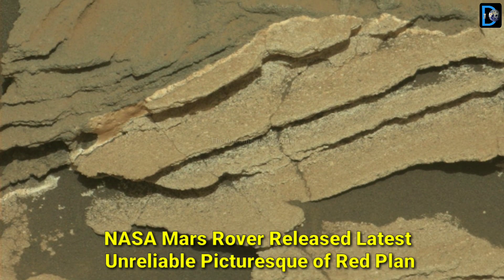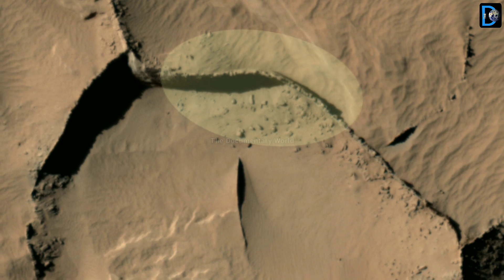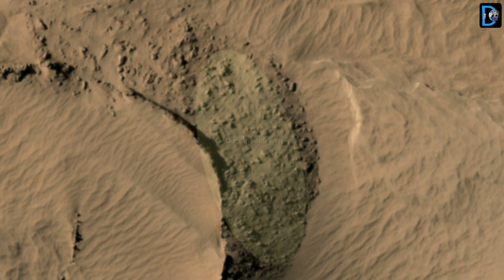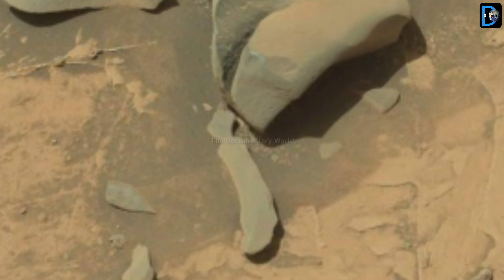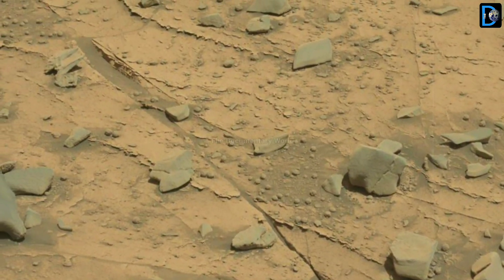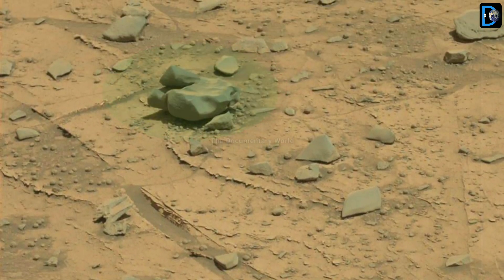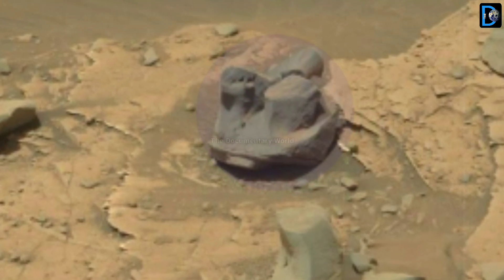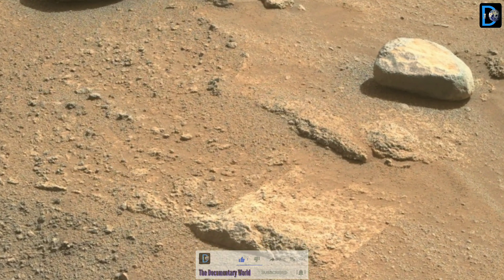NASA Mars Rover Released Unreliable Picturesque of Red Planet !Mars Perseverance Rover Updated News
Hello Friends,

In This Video Watching On 8th February 2022:
NASA Mars Rover Released Unreliable Picturesque of Red Planet !Mars Perseverance Rover Updated News|Mars Mission 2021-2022 News

∆ Image Credits:NASA/JPL-CALTECH/ ASU/ MSSS /Caltech/University of Arizona
∆ Credits: nasa.gov